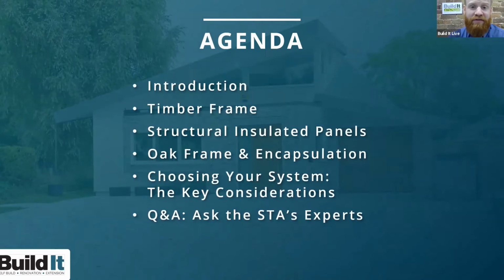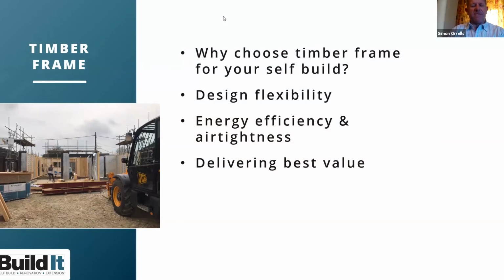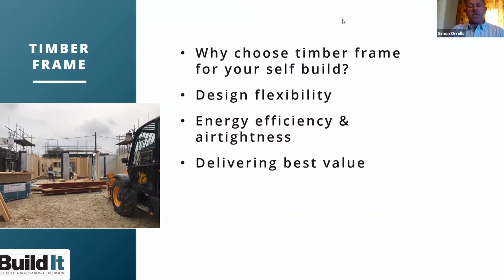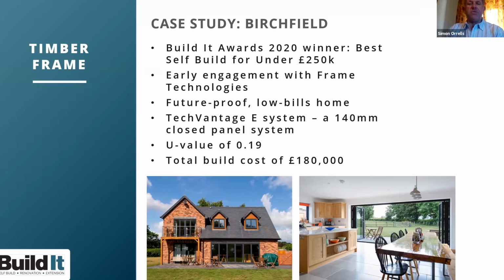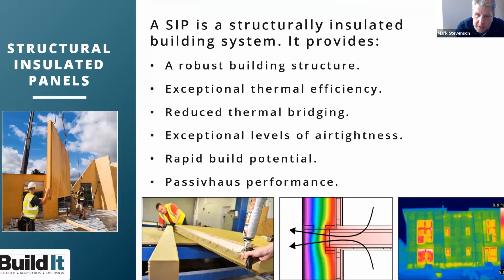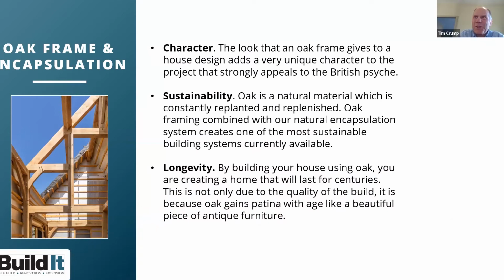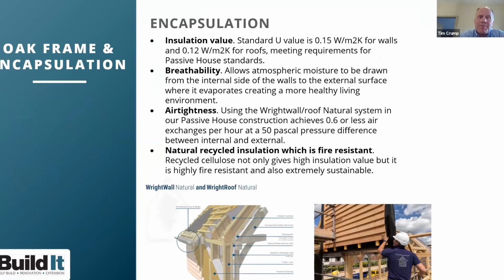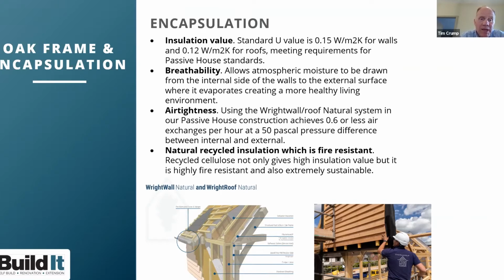Structural Systems Debate: Which timber build system is best for your project?